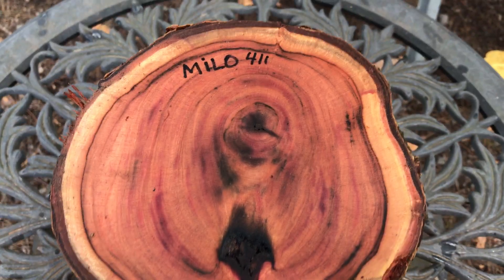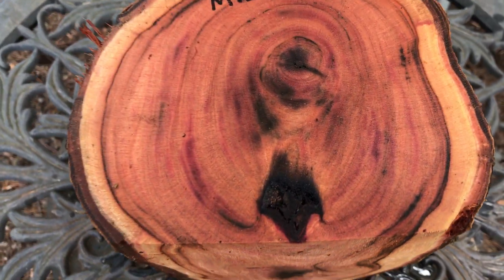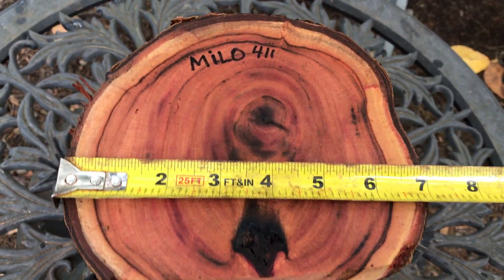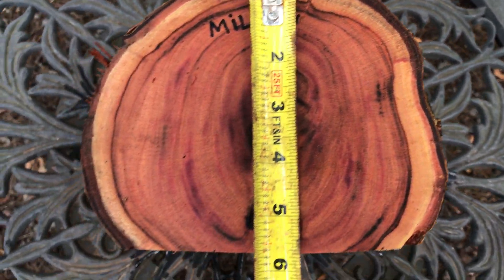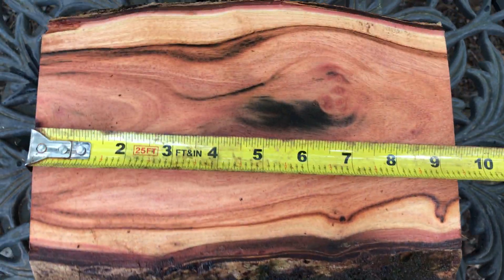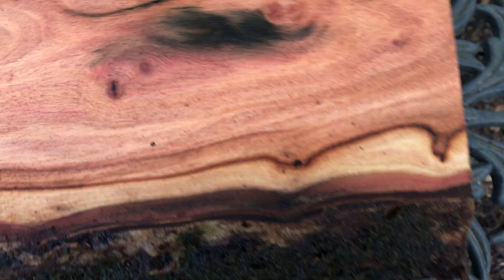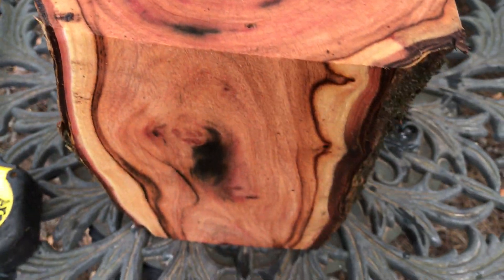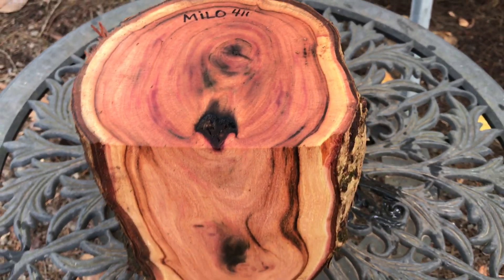Hawaiian Milo Bowl Blank Log joelhawaiian eBay Auction 411